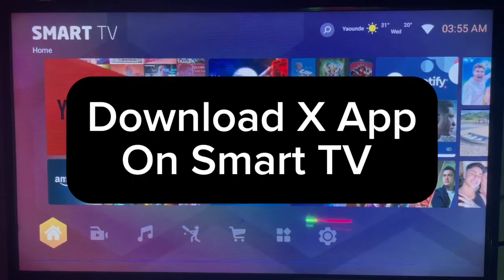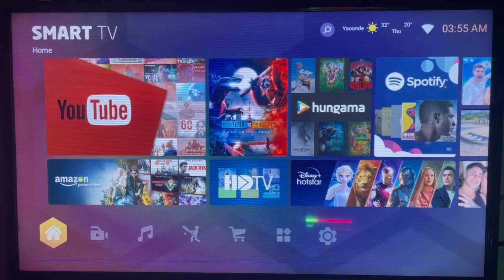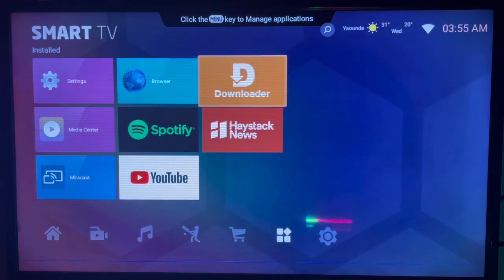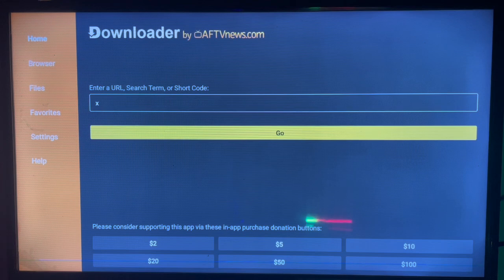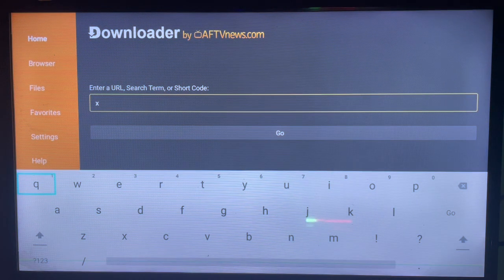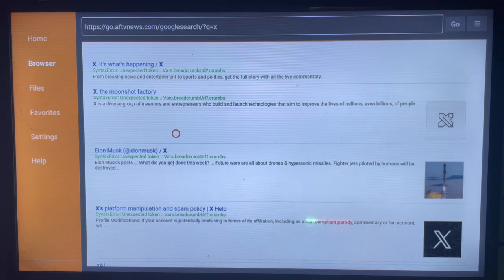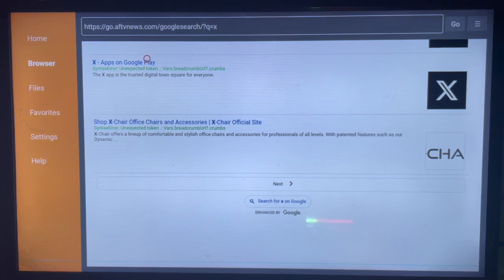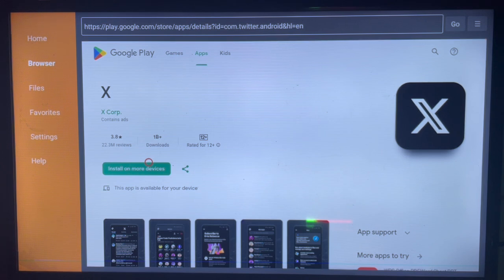How to Download X (Twitter) App on ANY Smart TV 2025 (Without Google Play Store)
You are on the right YouTube Channel if you are searching for How to Download X App on Smart TV. Whether you have Google Play Store or not installed, in this channel I will show you how to download and install any app on Smart TV or Android TV. In this particular video, I will show you How to Download X App on Smart TV Without Google play store on the TV.